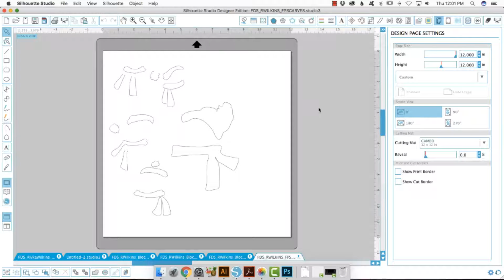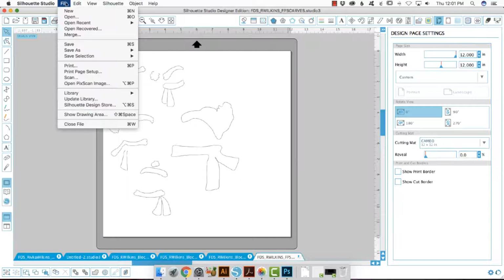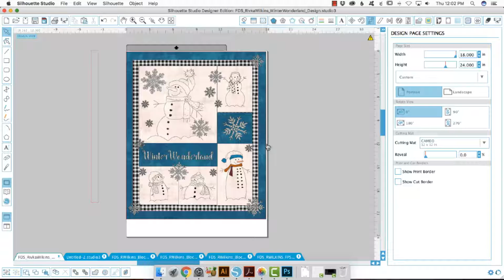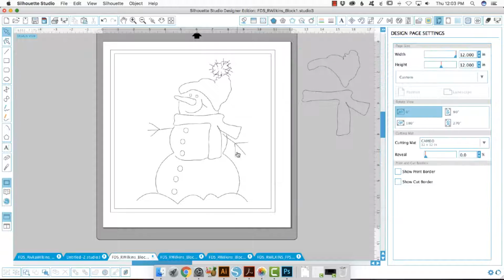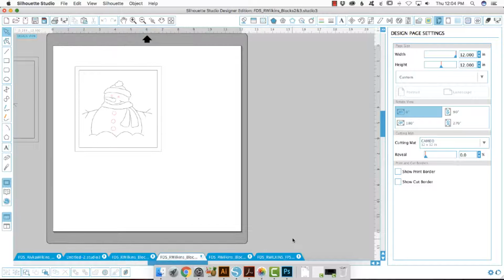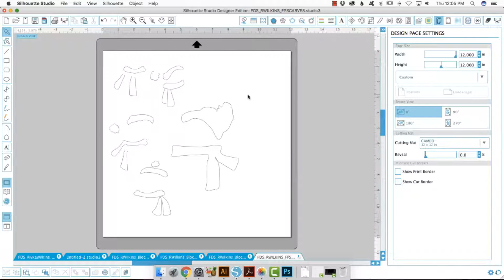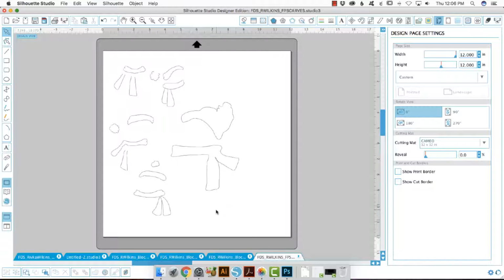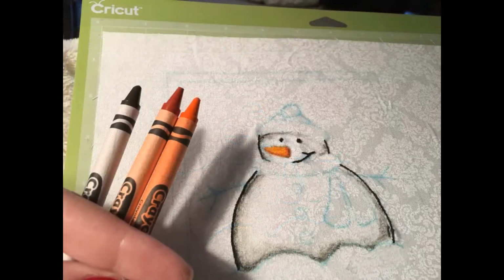SVG Sews - Part 2 - Design a Stitchery in Silhouette - Featured Designer Rivka WIlkins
What a great New Years Weekend of Stitching! I have the finished wallhanging to show off and some additional tips about the project.

You can get all the links mentioned in my blog post for this video:

I would love to see your project if you decide to make this or any other stitchery using the shapes we have available. Make sure you tag me!